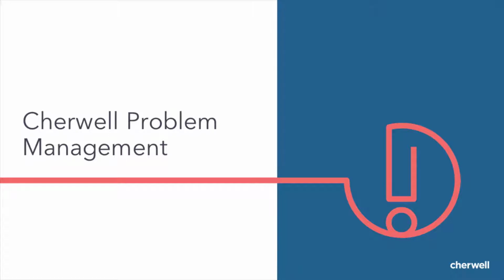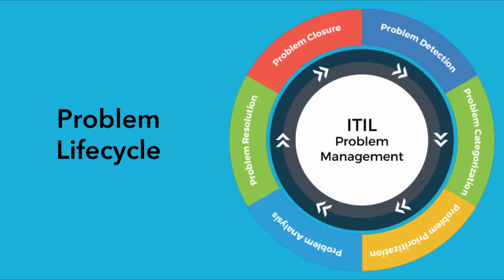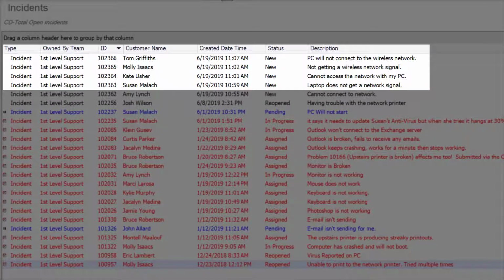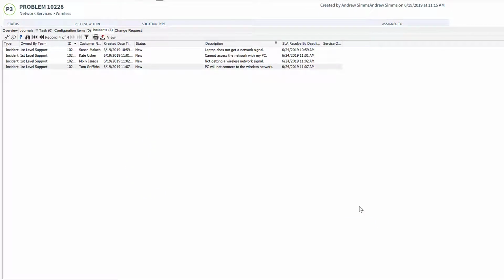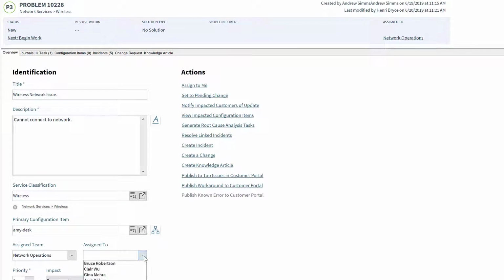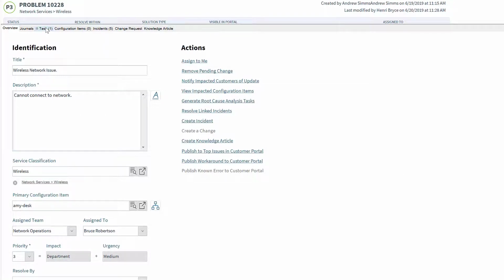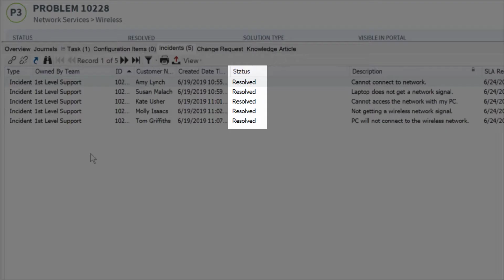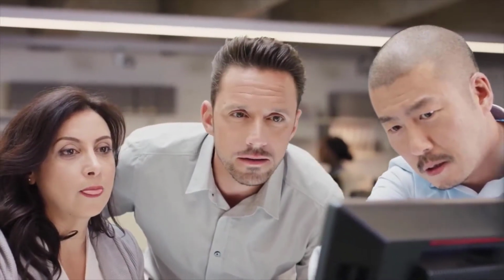Cherwell Problem Management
Learn how Cherwell Problem Management can help your organization resolve and learn from Problems faster than ever before.  See how Cherwell Makes Work Flow!